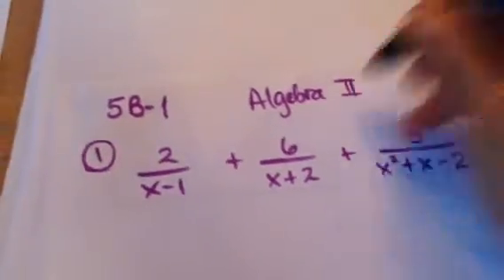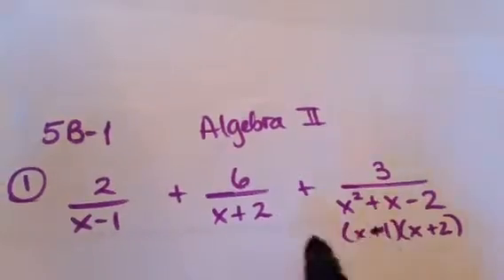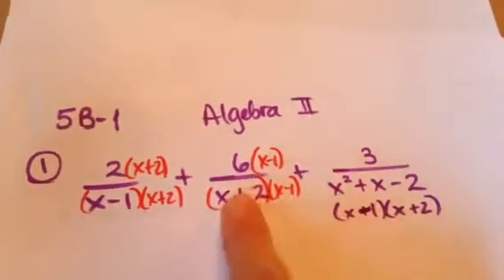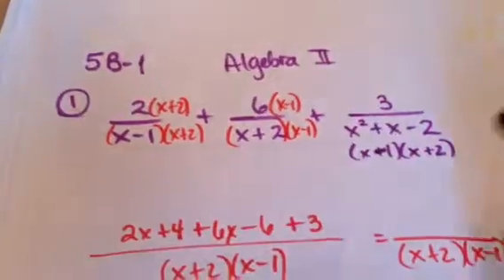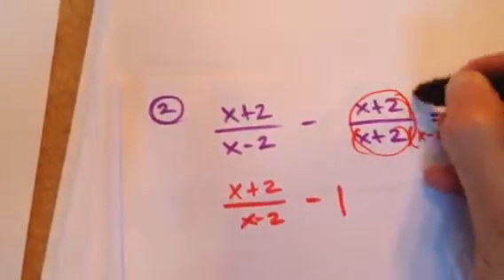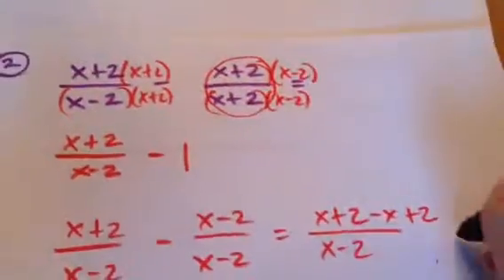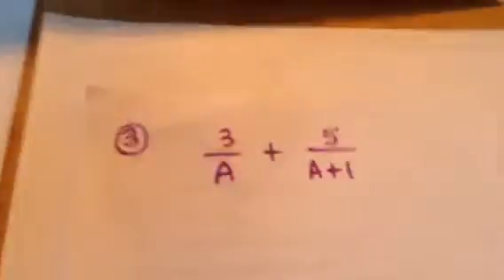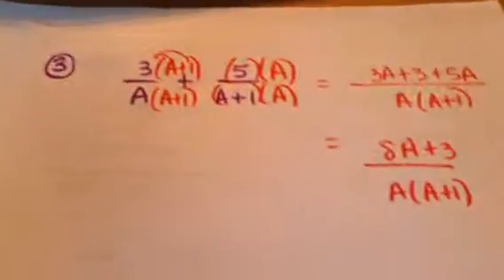Algebra 2 5B-1 #1-4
Momma Parker - adding/subtracting rational expressions